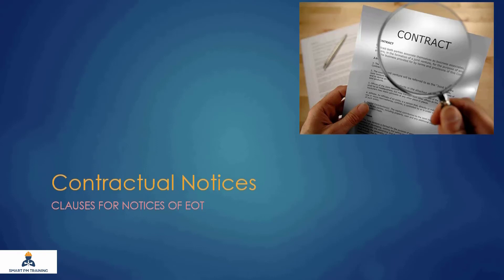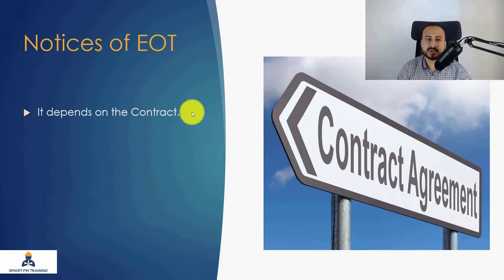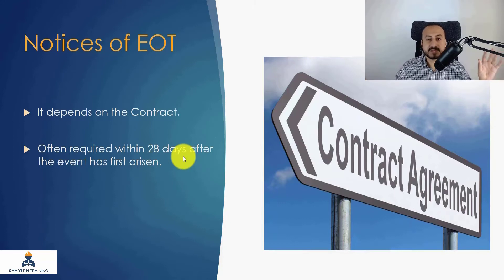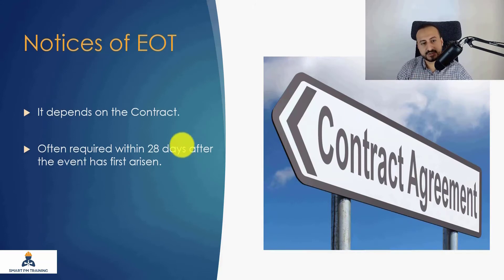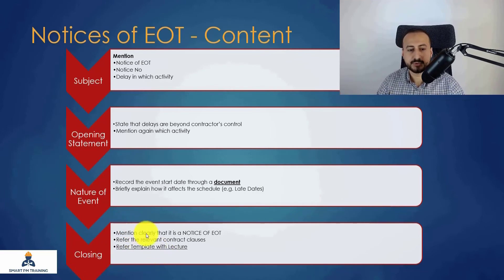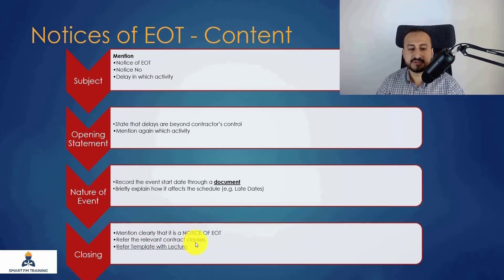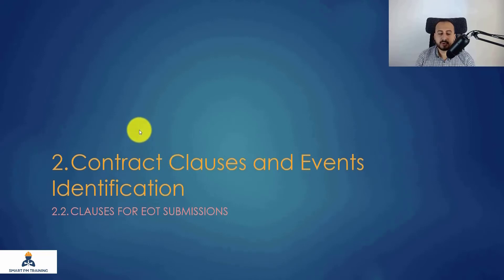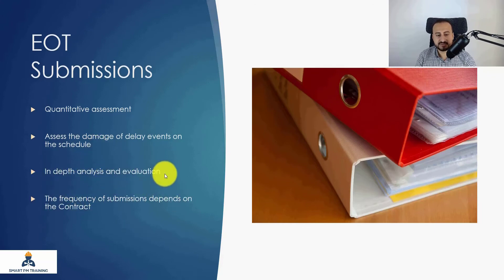Notices of Extension of Time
Claim notices are very important. Learn the best practices and structure of Extension of Time notices.

Delay analysis is a valuable skill to determine the extension of time claims in construction.